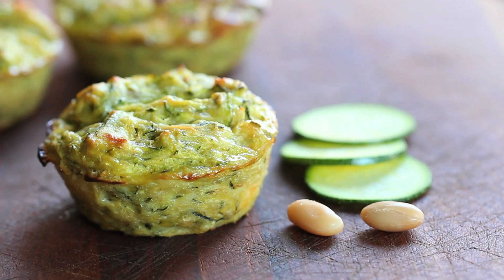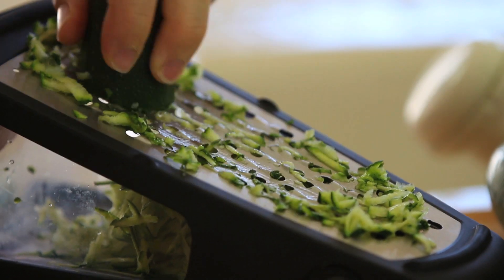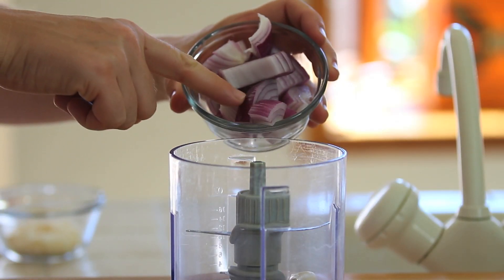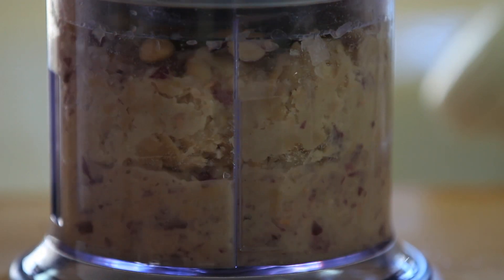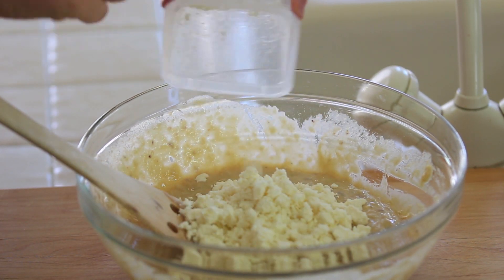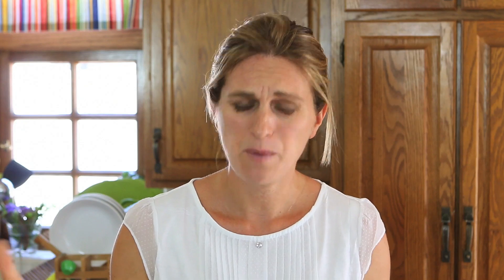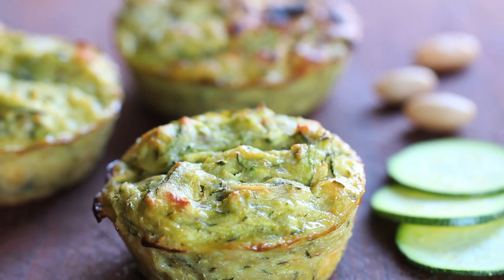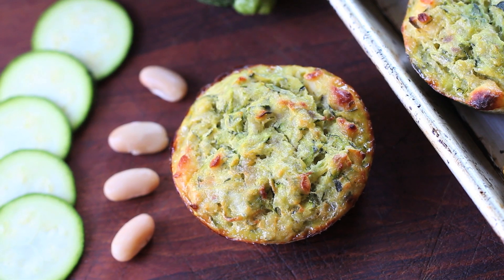Cannellini beans and zucchini muffins - Toddler Meals Recipe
How about savory muffins with cannellini beans, zucchini and feta cheese? A vegetarian recipe loaded with proteins perfect for a brunch, or a school snack packed with flavors!